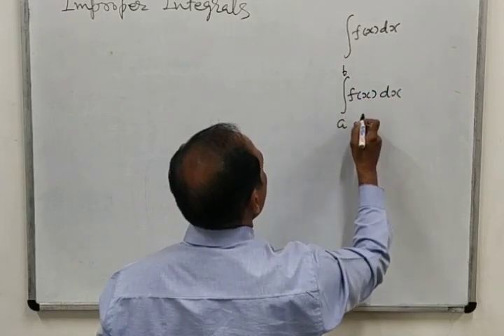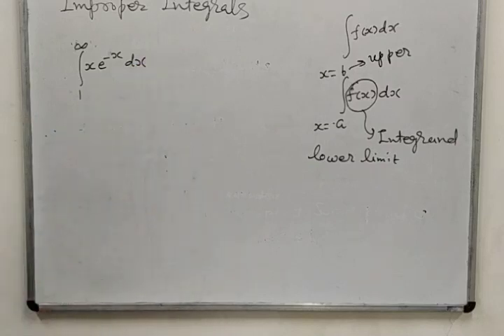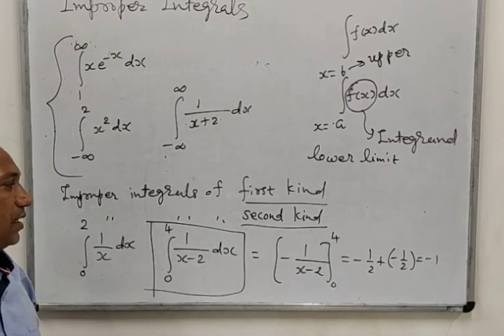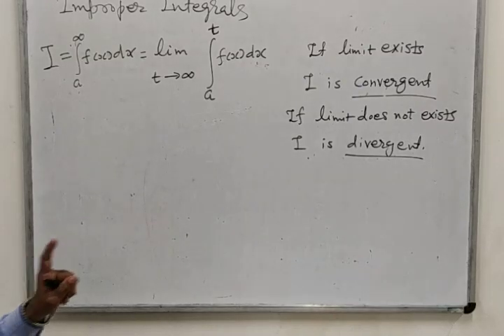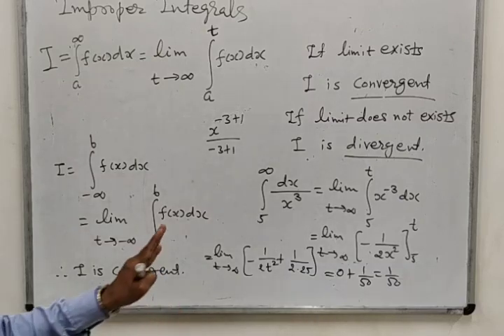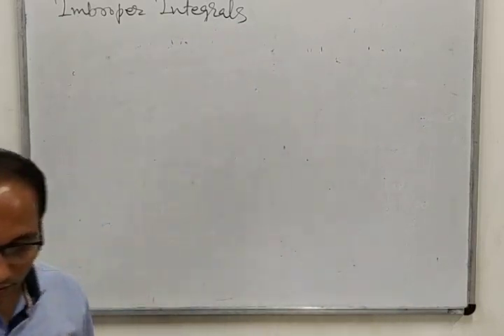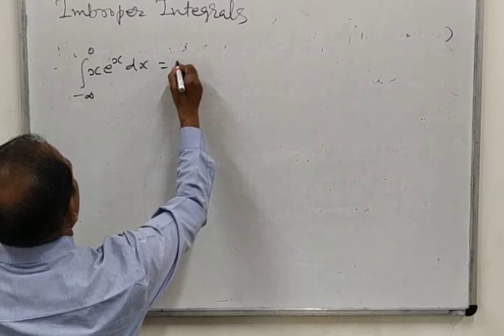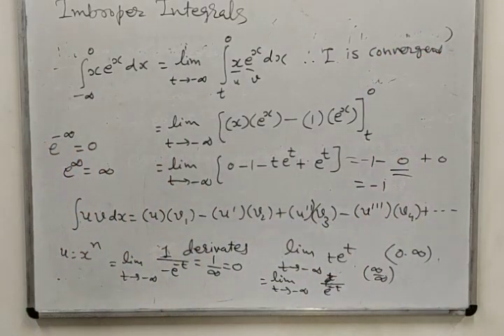Improper Integrals Lecture 1